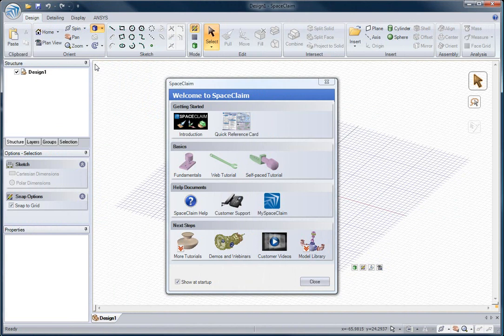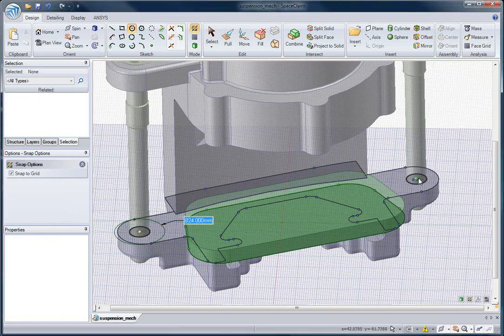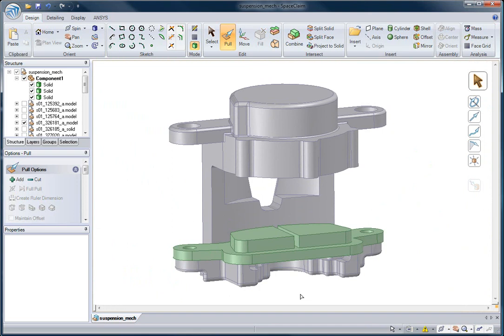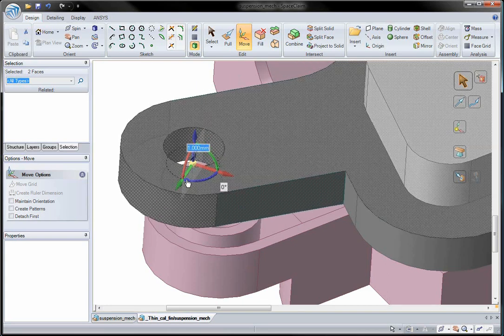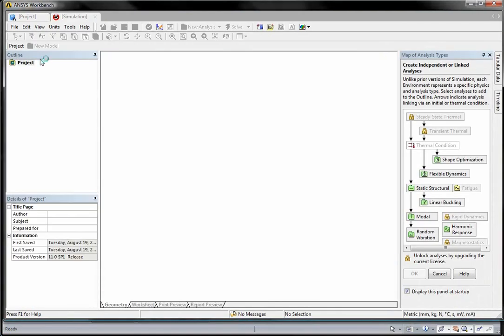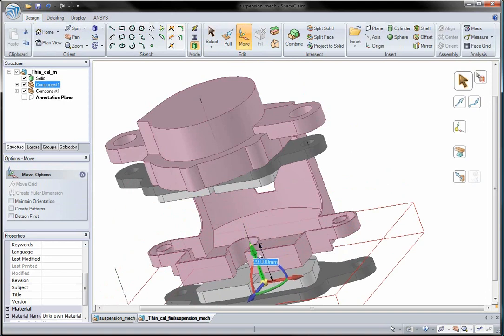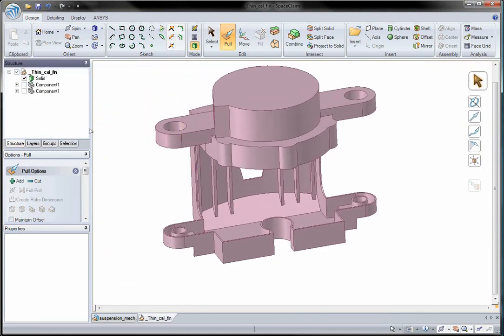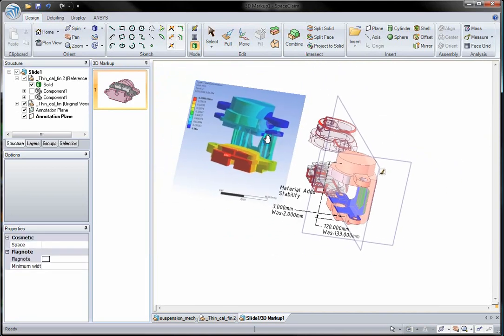SpaceClaimの機能 - ANSYS連携：繰り返し解析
ANSYS連携（繰り返し解析）。トップダウンモデリング。形状簡略化。パラメータ設定。3Dマークアップ。